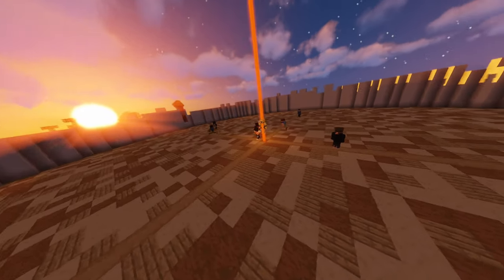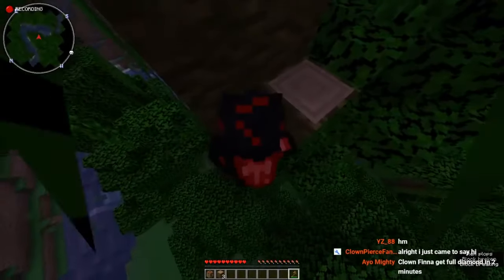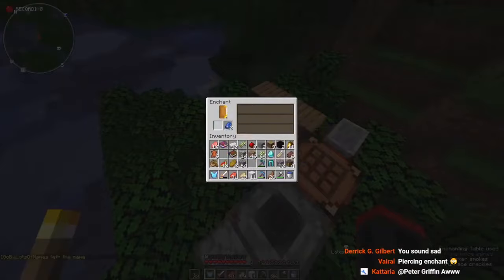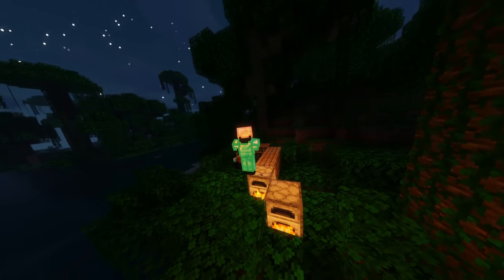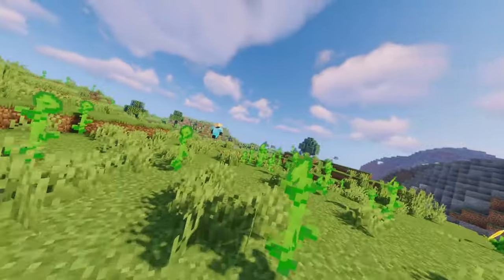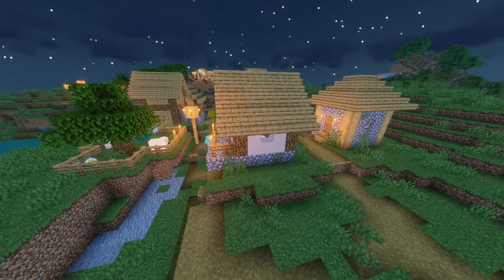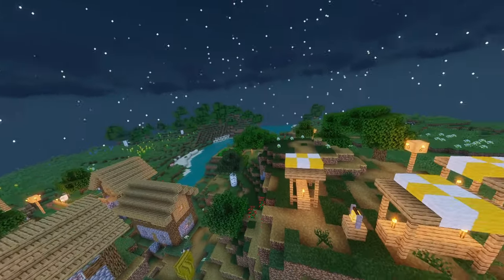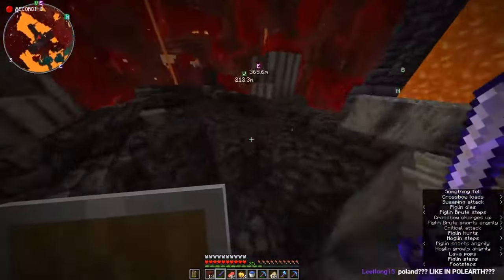Minecraft Becoming the King on The Rizen SMP...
In this video I showcase my 3 day rise to power on The Horizon's SMP, The Rizen SMP. I am teamed with AJTHEBOLD on this server and am streaming nearly daily on here, come join me next stream!

My twitch (I would appreciate it if you followed since I will be streaming here in the future)

Pvp content inspired by Technoblade